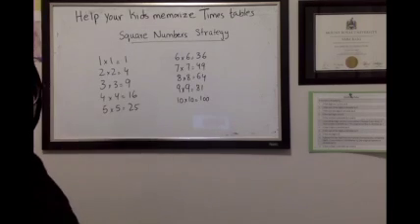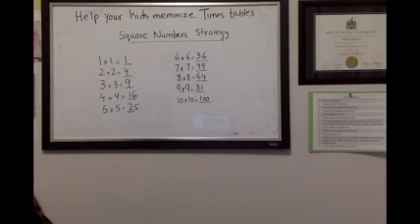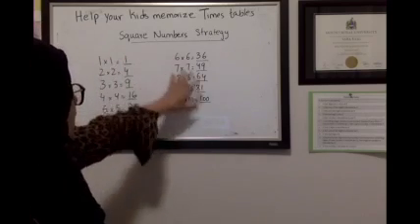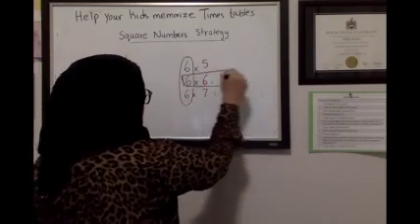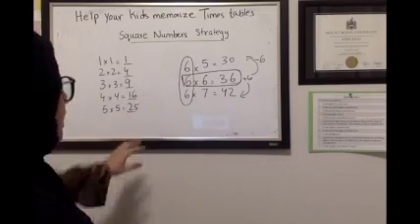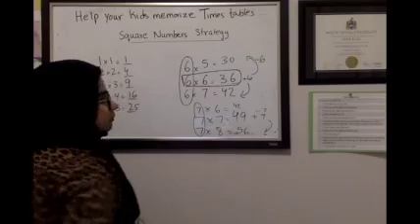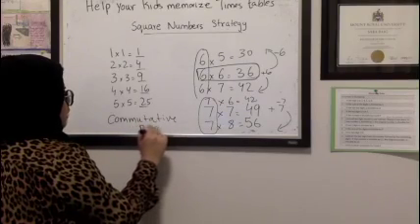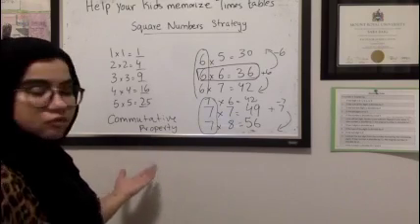Easy Way To Learn Times Tables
HowToHelpKidsMemorizeTimeTables EasyWayToMemorizeTimeTables SquareNumbers HowCanILearnMyTimesTableQuickly? HowCanIPractiseMyTimesTables mathtables Numbers Commutativeproperty Educationalvideosforkids timestables #2-10timestables